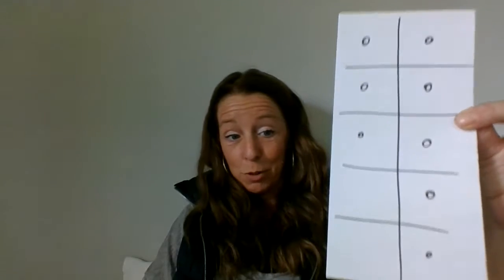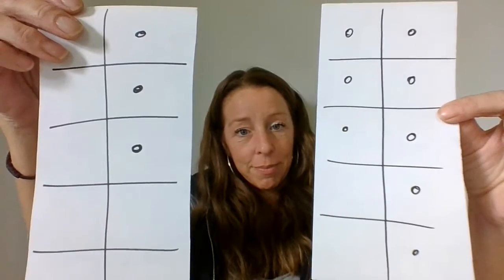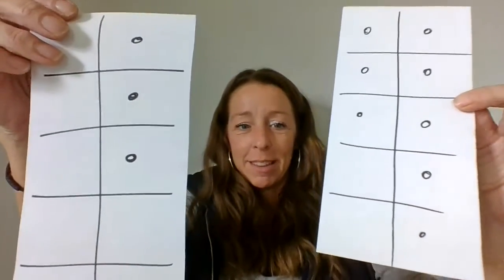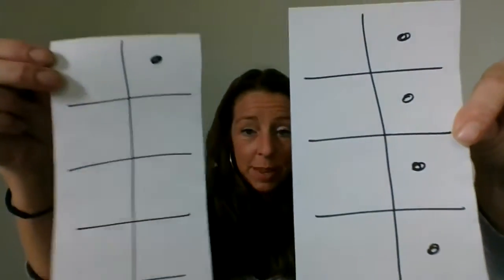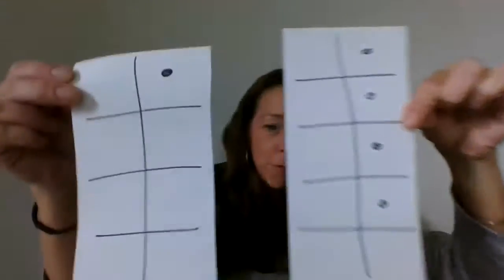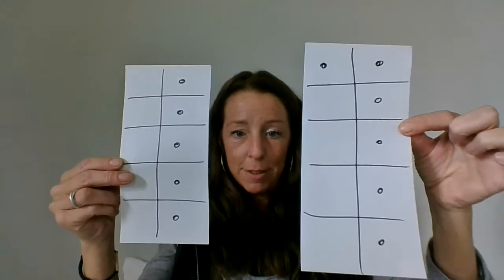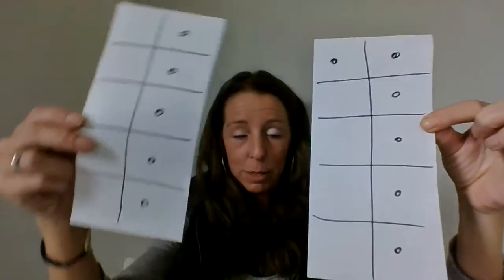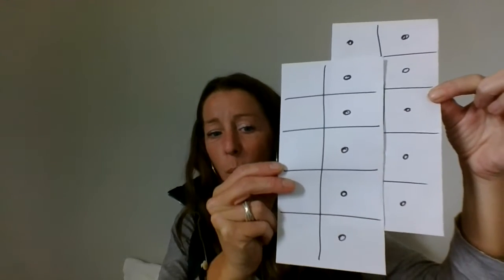Tens Frames & Elapsed Time